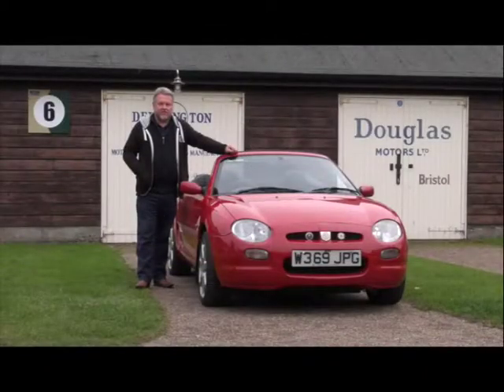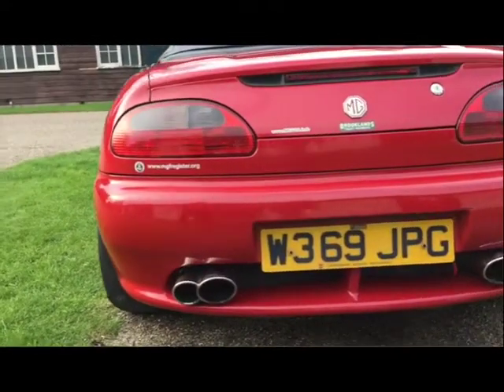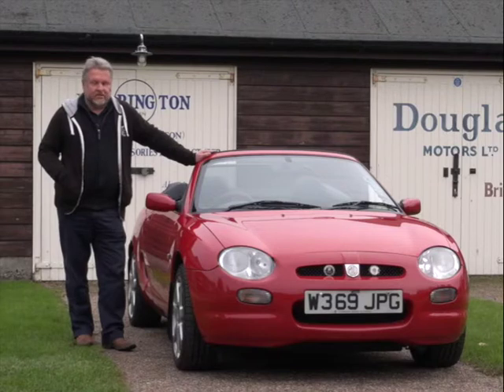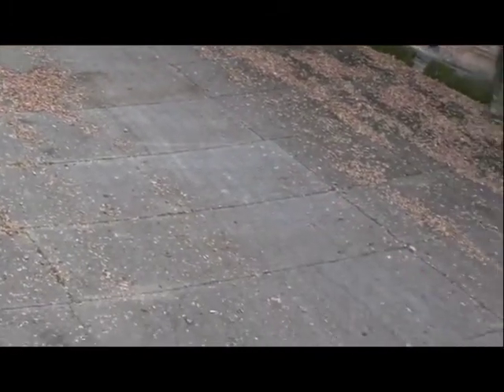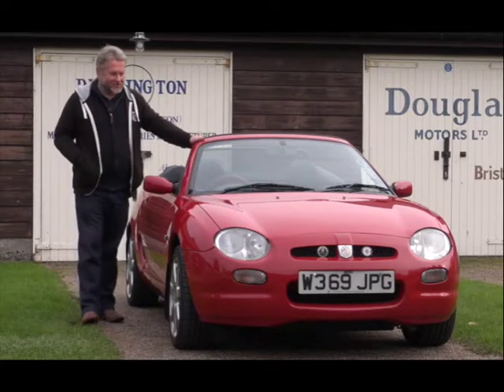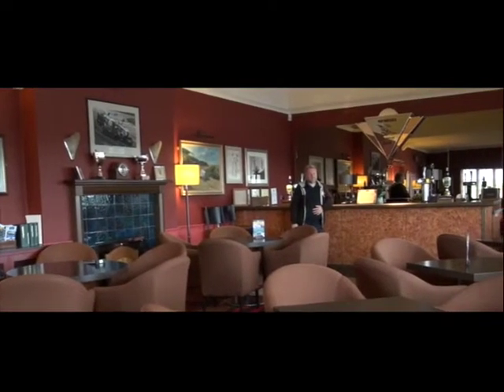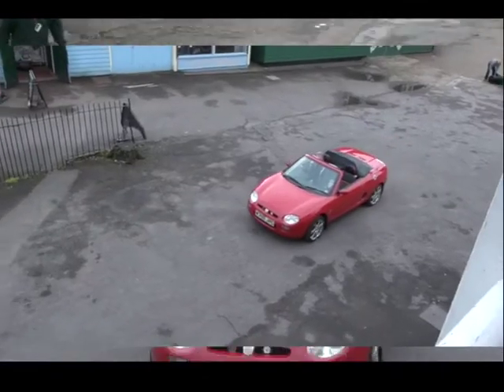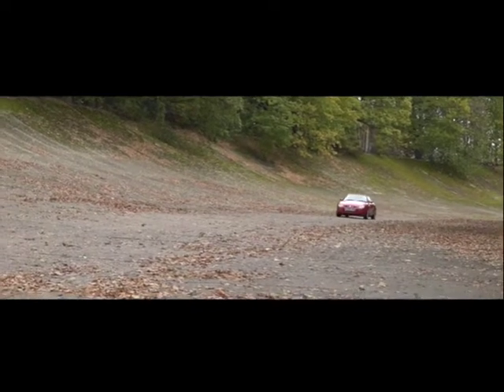Spinning Wheels Pilot episode: Tim Morris and his MGF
The Brooklands Members Spinning Wheels series features members and their cars or bikes. MGF Register president Tim Morris is part of the production team and his MGF was used for the pilot episode of the series back in 2017.